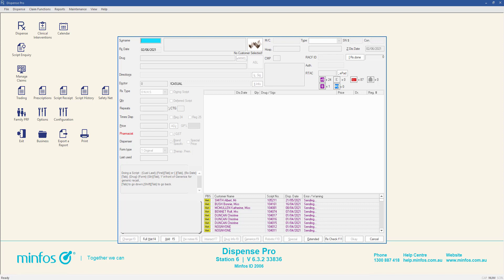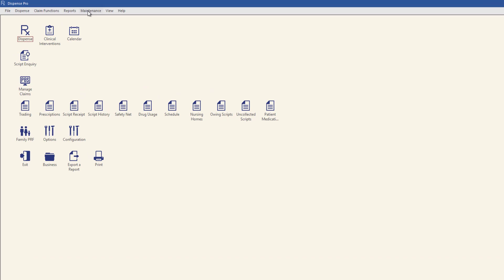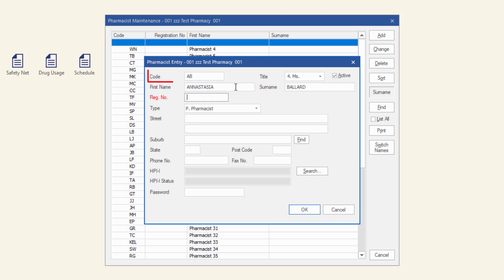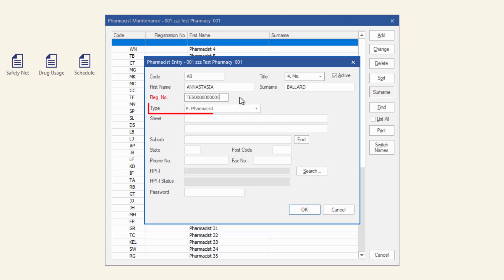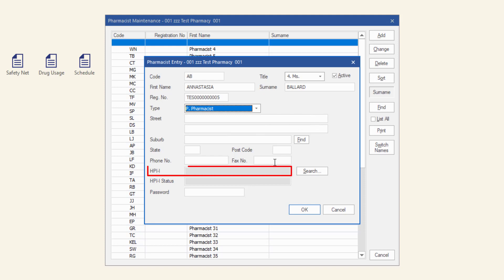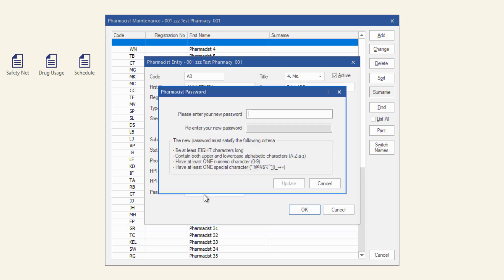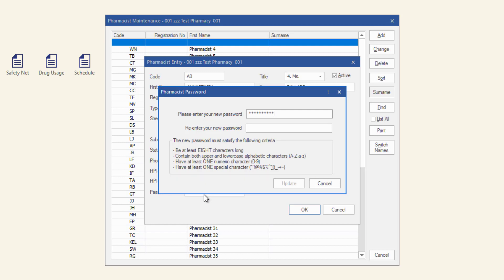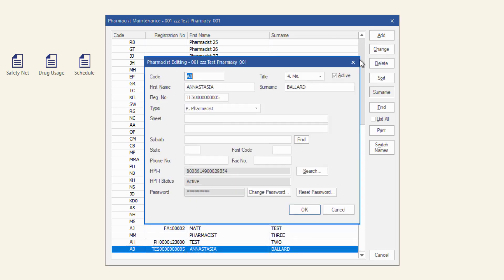Add or update a pharmacist in Minfos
In this video you will learn how to:
• Add a new pharmacist or dispensary technician to Minfos
• Update details of an existing pharmacist
• Validate your HPI-I
• Set a password for a pharmacist

These steps enable a pharmacist or dispensary technician to dispense prescriptions in Minfos Dispense.

You can also visit Minfos Help Centre to learn more about Minfos Dispense